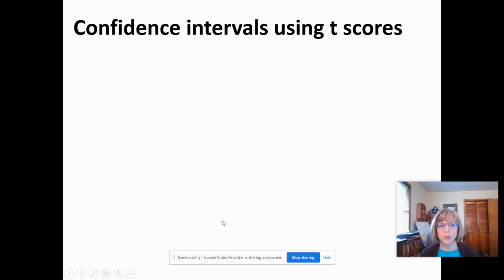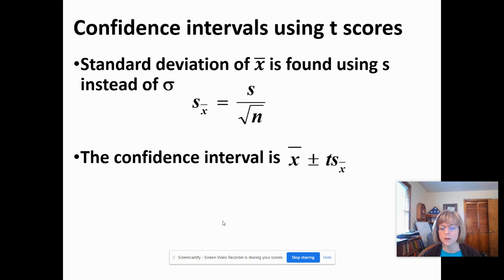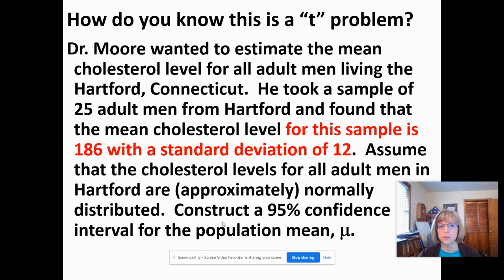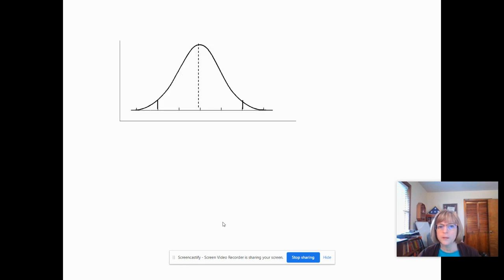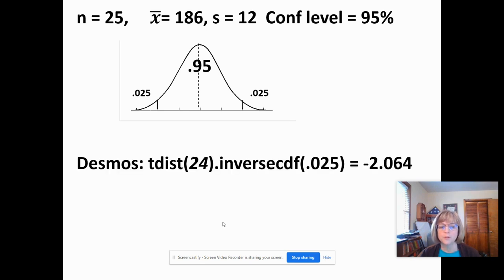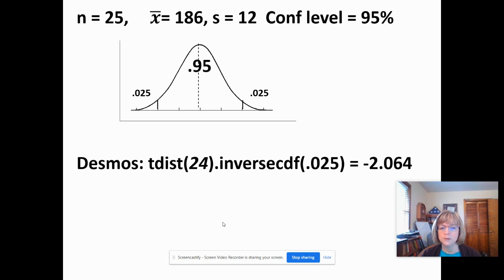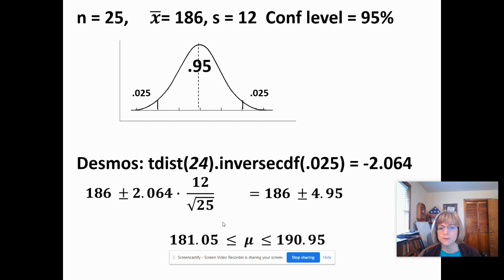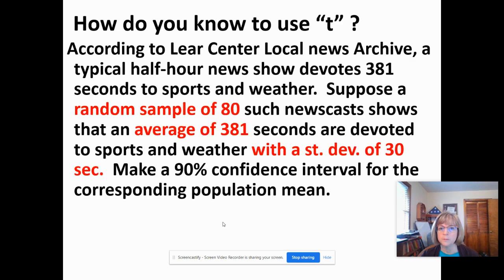8 4 Video of Example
This is an example of calculating a confidence interval with population standard deviation unknown.